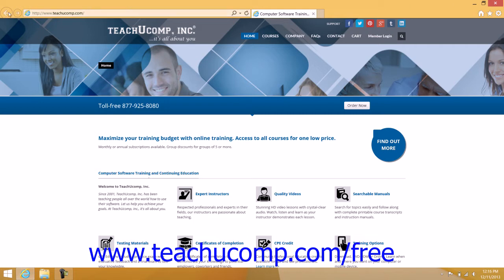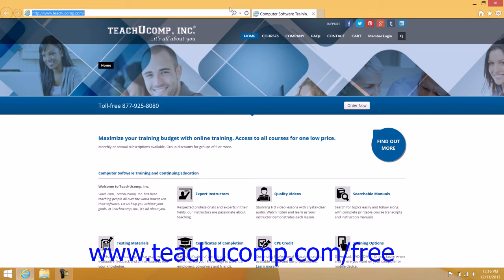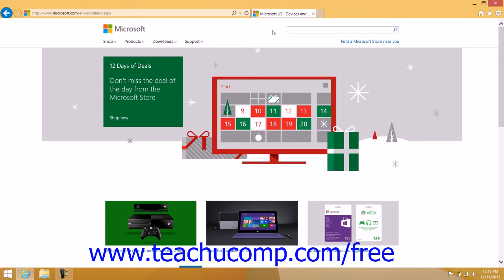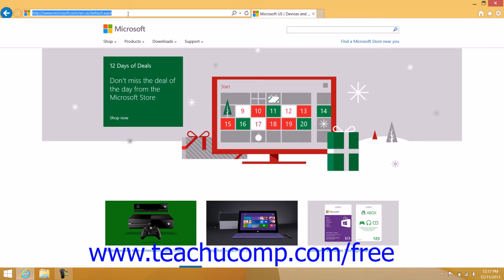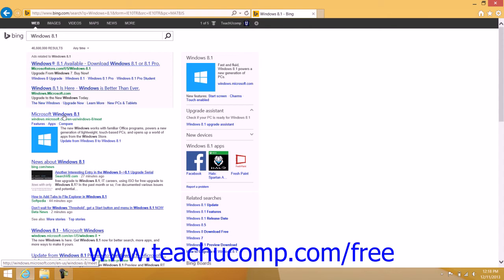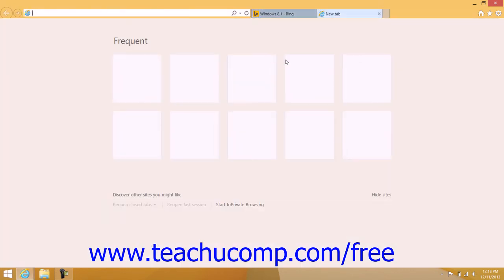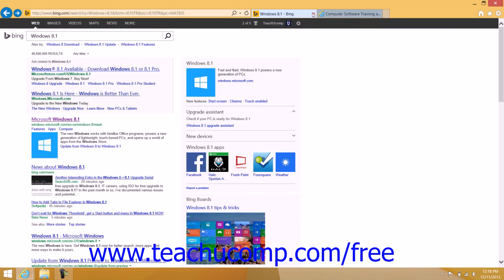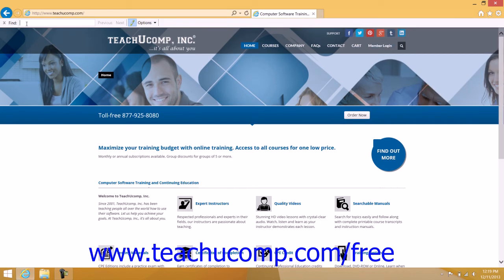Windows 8.1 Tutorial Using the Desktop Internet Explorer 11 Microsoft Training Lesson 9.2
Learn about Using the Desktop Internet Explorer 11 in Microsoft Windows - the most comprehensive Windows tutorial available. Visit us today!